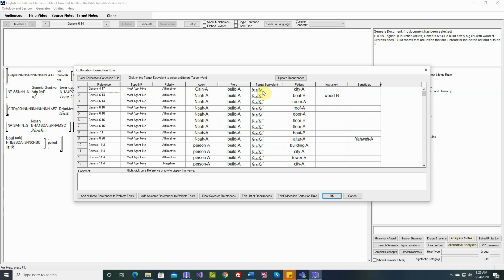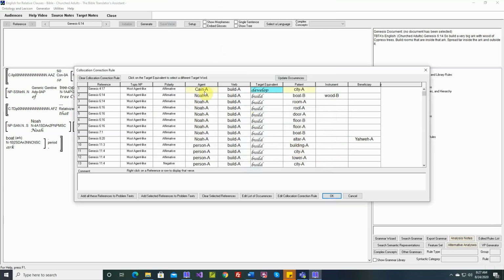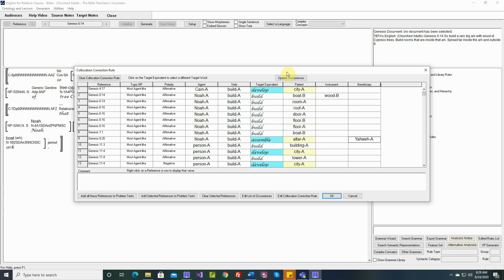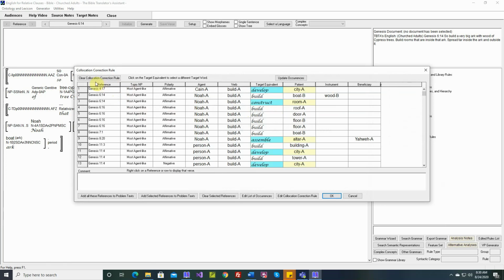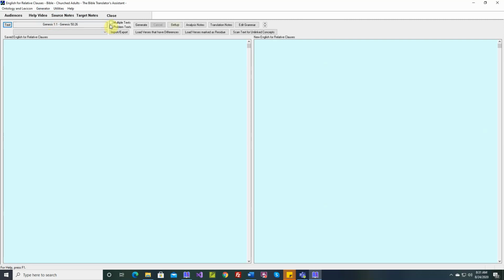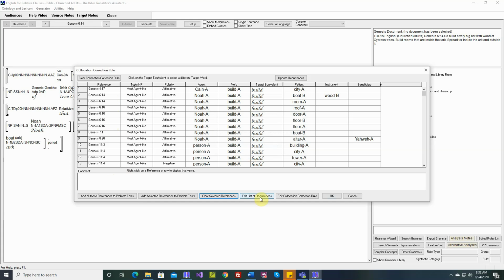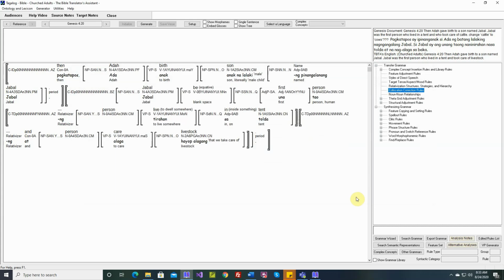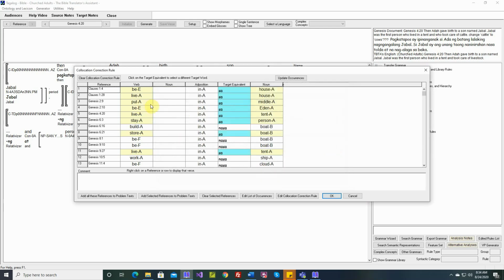Tutorial 53: The Collocation Correction Rules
This video describes how to use the Collocation Correction rules in The Bible Translator's Assistant.  The Collocation Correction rules change one target word to a different target word according to the context.